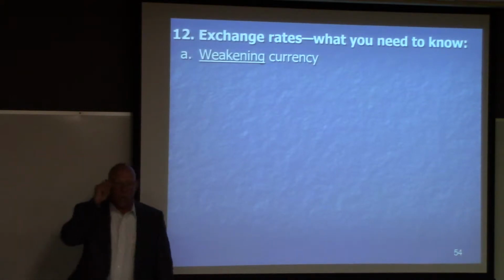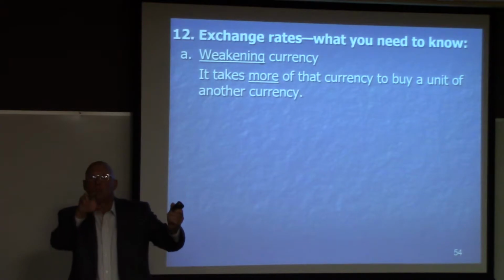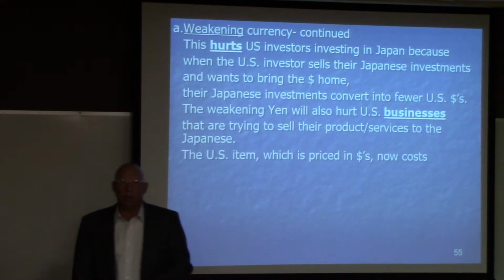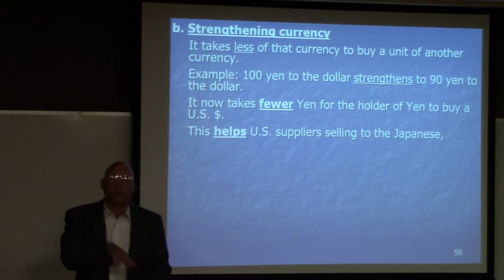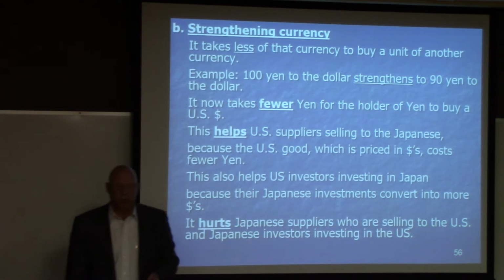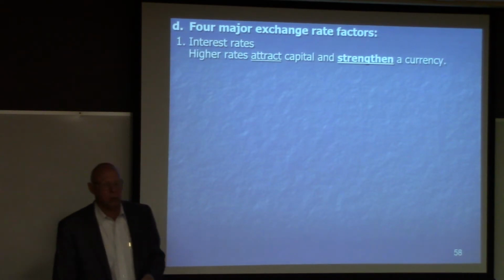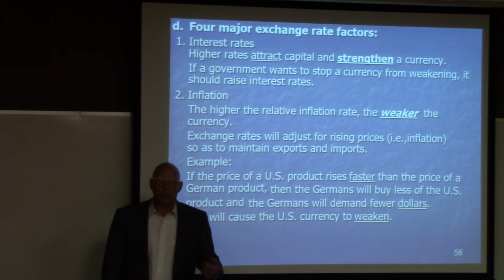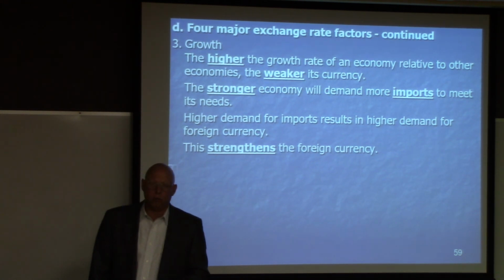Inv Chp 9 Clip 8 slides 54 - 59